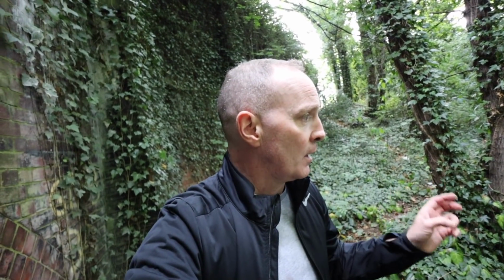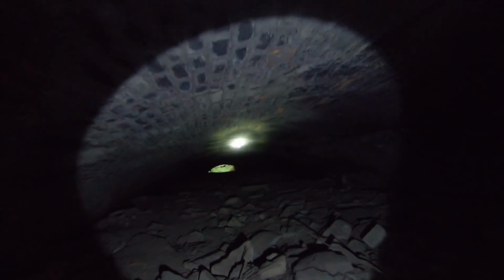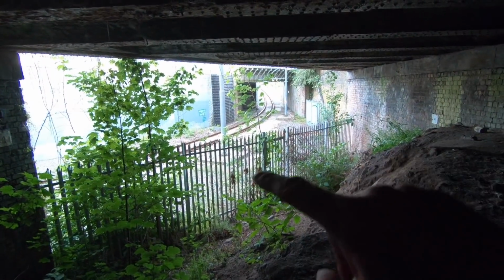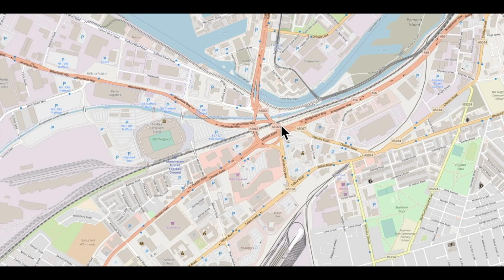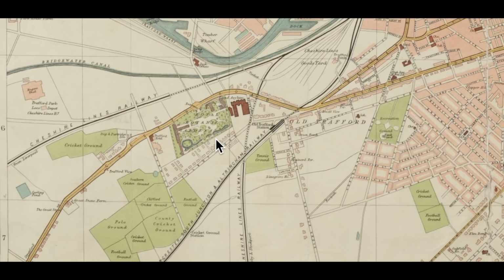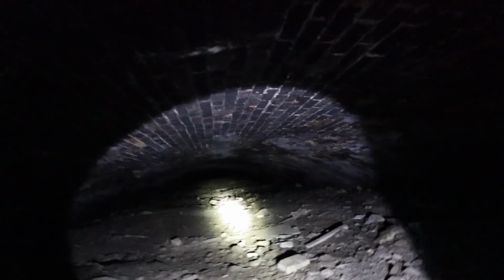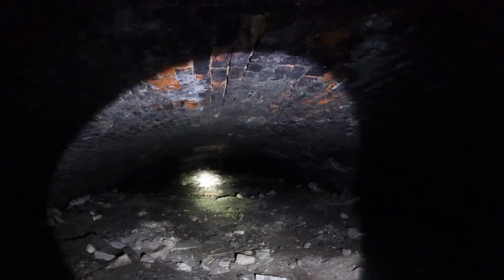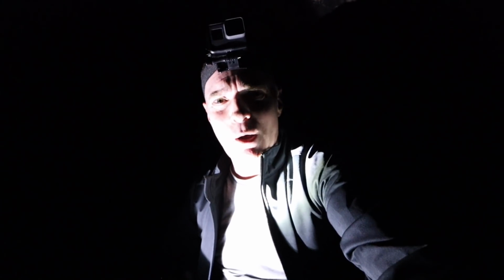Abandoned Railway Tunnels. Manchester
In this video we explore some abandoned railway tunnels in manchester. These underground tunnels are hidden away just outside the city centre. We went urban exploring, urbex and found these disused railway tunnels. They were part of manchester's railway network but have been forgotten railways tunnels for the past 30 years. They were part of the branch from throstle nest junction near Cornbrook in Manchester. We look at some historical photographs of Manchester around this area at the time. These old photographs of Manchester show the history of Manchester's Railways.
Artist: Cash
Title: Empyrean